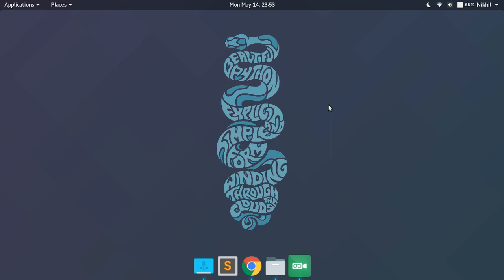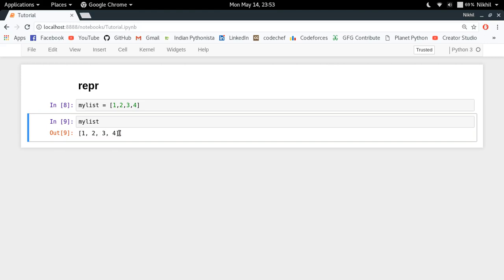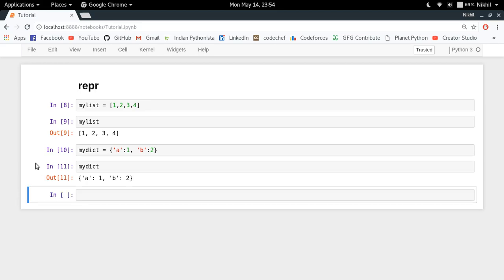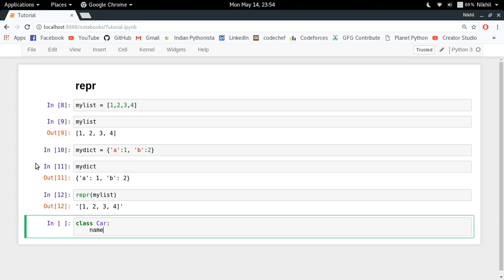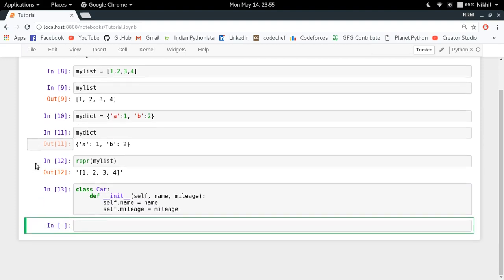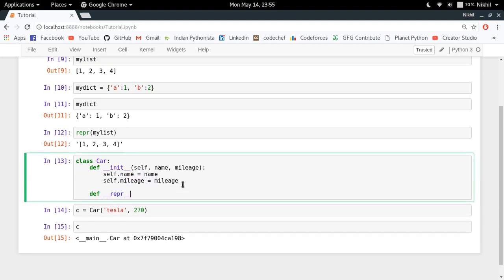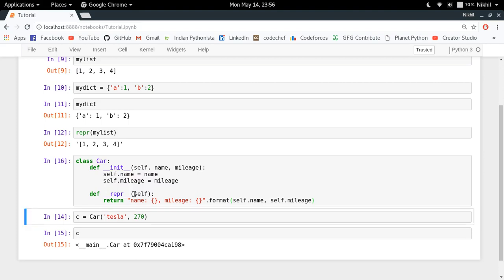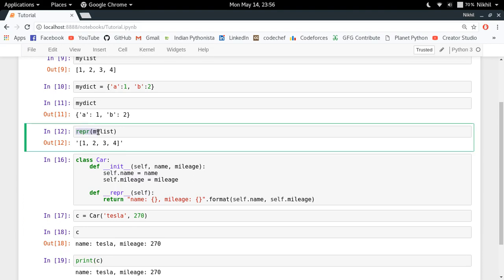repr in Python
Learn the concept of object representation in Python.